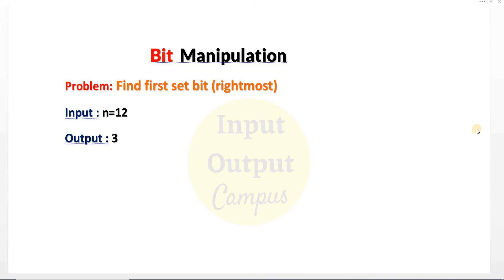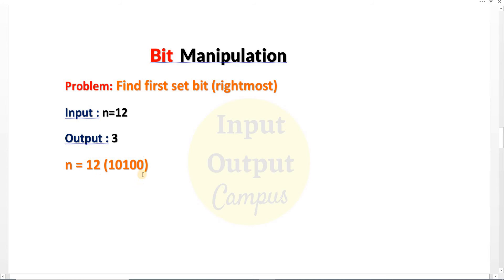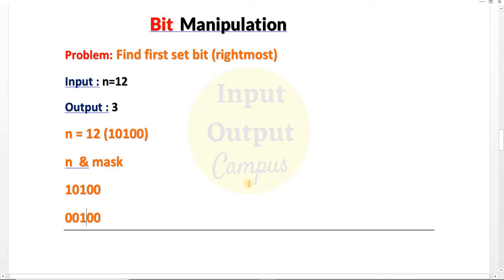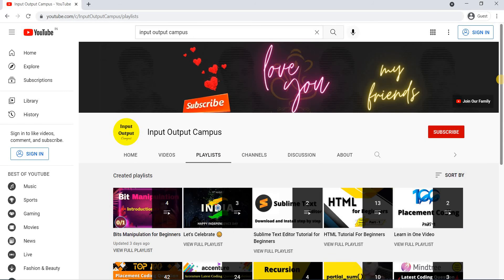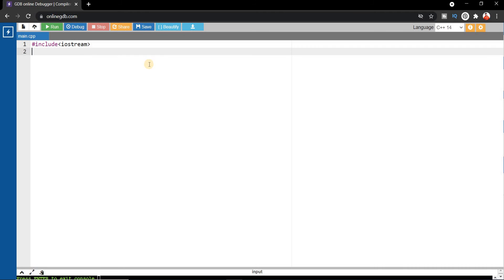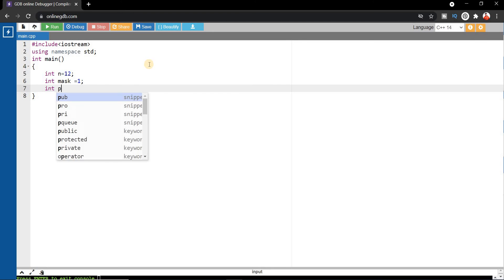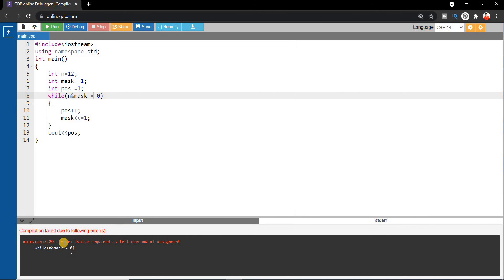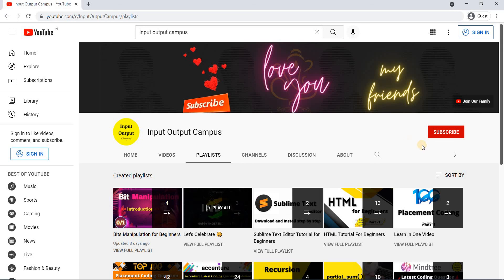Find First Set Bit (Rightmost) | Bit Manipulation Problem Soultion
How to Find First Set Bit from right side.
How to find rightmost first set bit.
Bit Manipulation Problem.